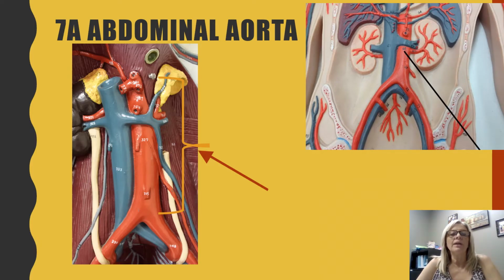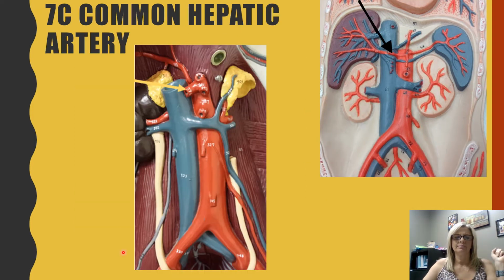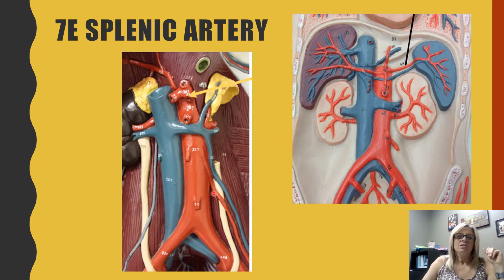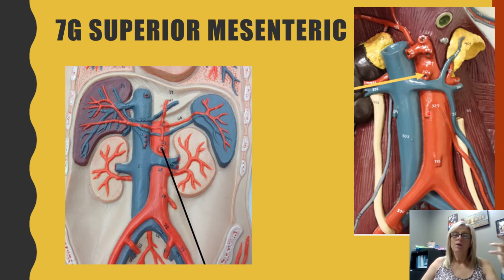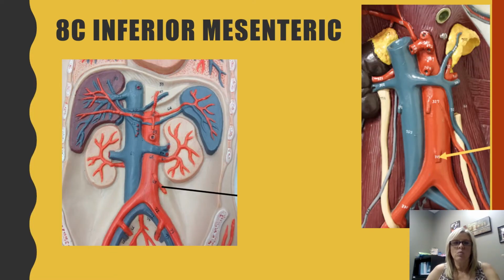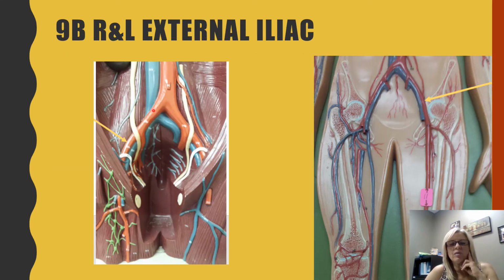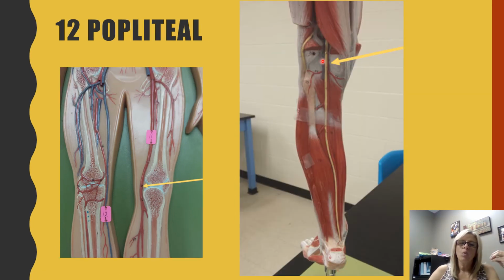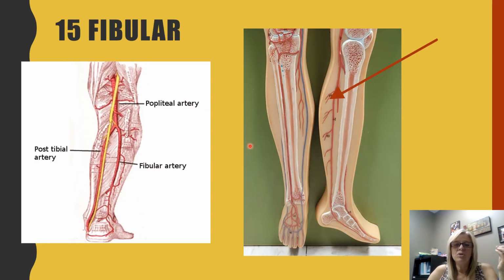Lab 4C Vessels of the leg and pelvis